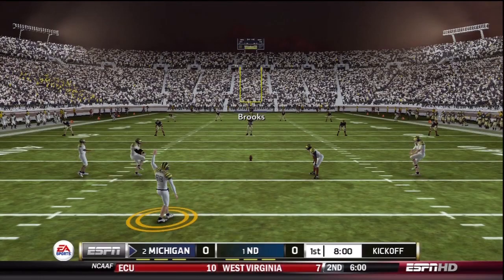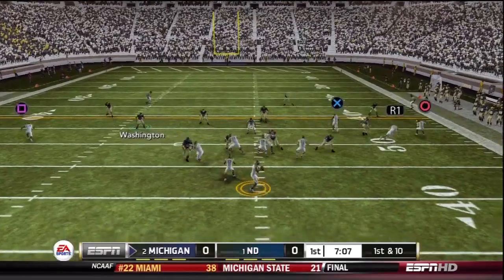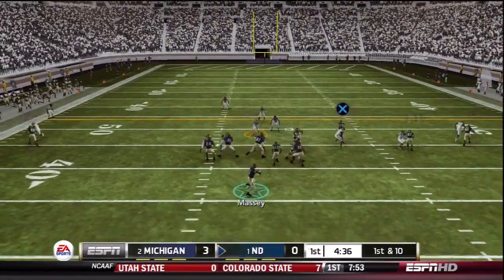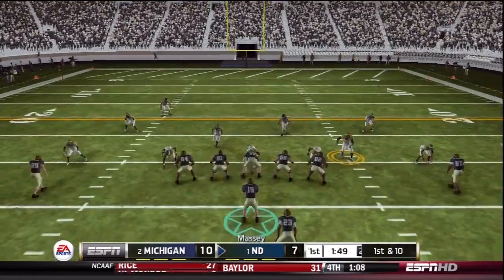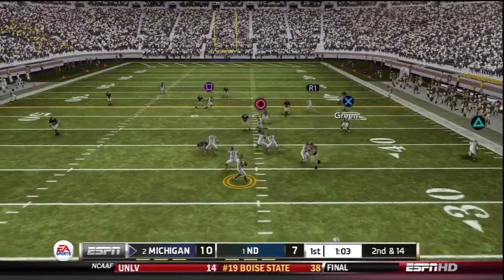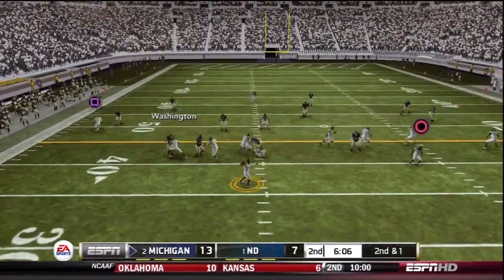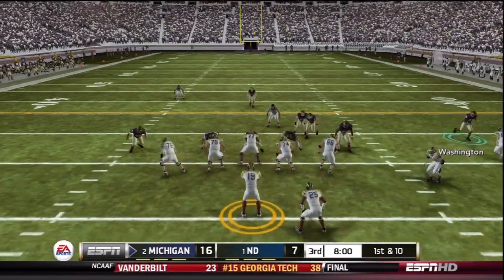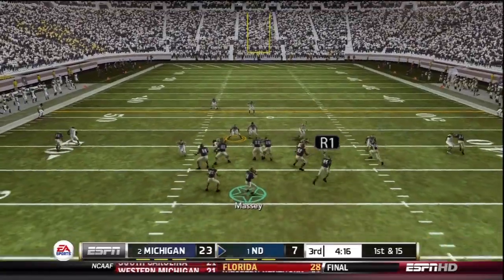NCAA 13: POWERHOUSE OD YR 6, #1 NOTRE DAME VS #2 MICHIGAN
Big Game Under The Lights At Notre Dame Stadium!!